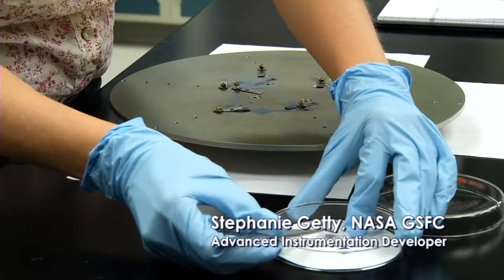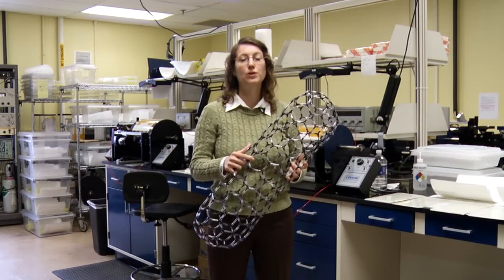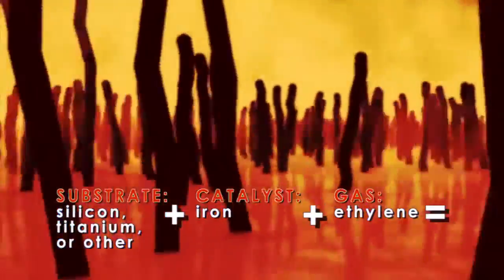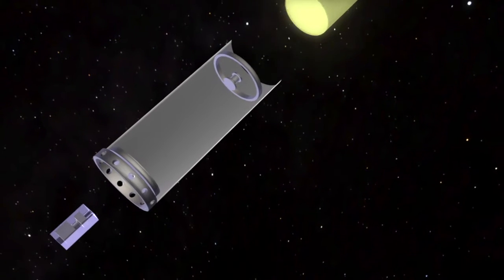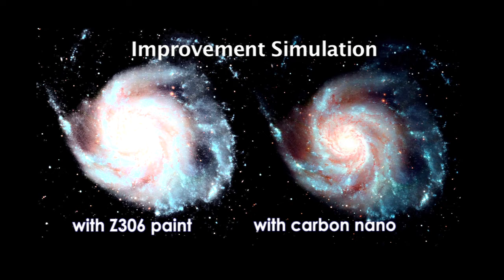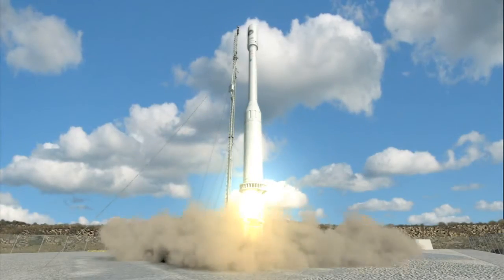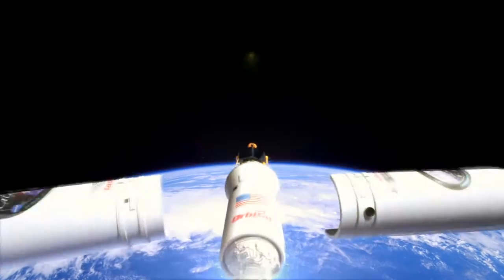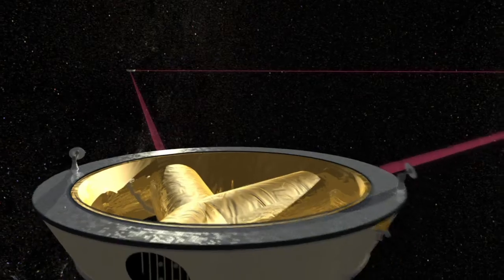Blacker Than Black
Talks about Nanotubes.